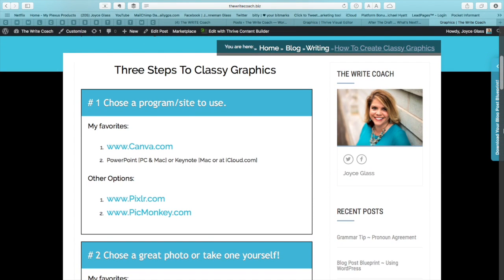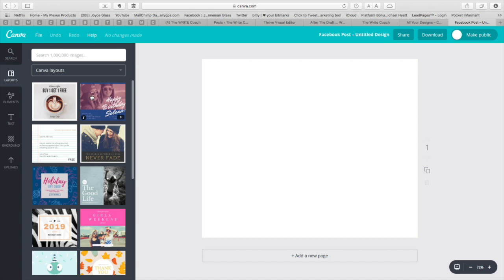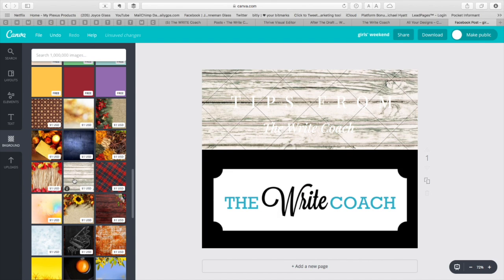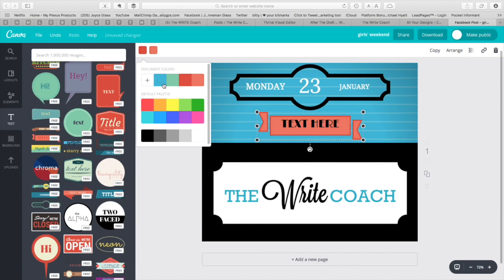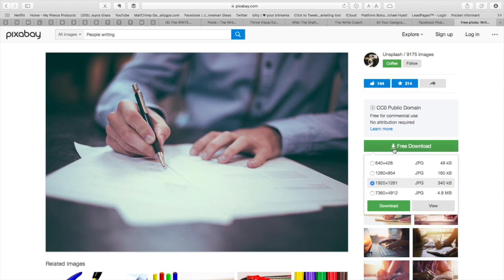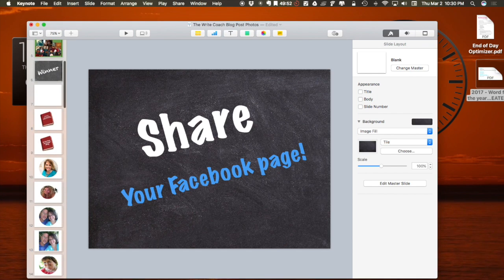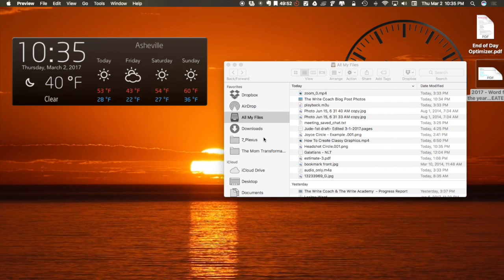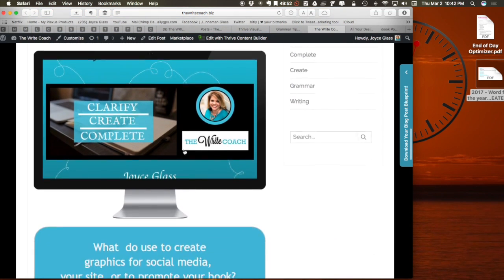Create Classy Graphic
- Learn how to use Canva, Keynote, and other great programs and free photos to create classy and gorgeous graphics

Are you creating a book or need help starting your book? I help writers and entrepreneurs who struggle to share their story with the world. I give them a system to bring clarity to their message, and create a plan to complete their book.